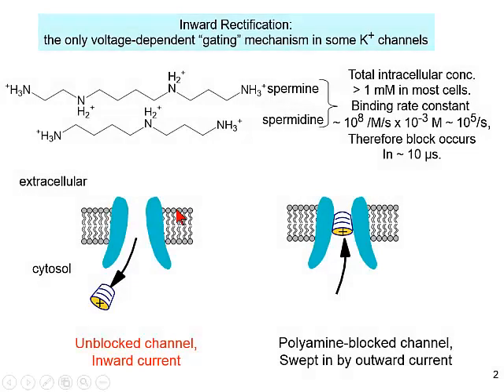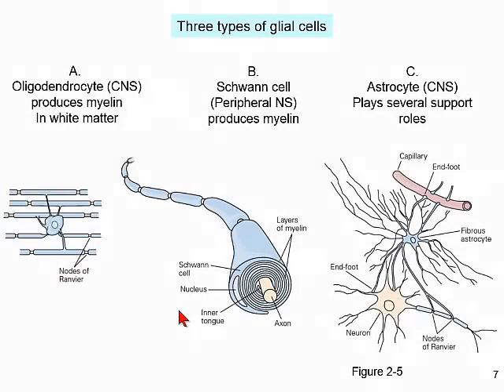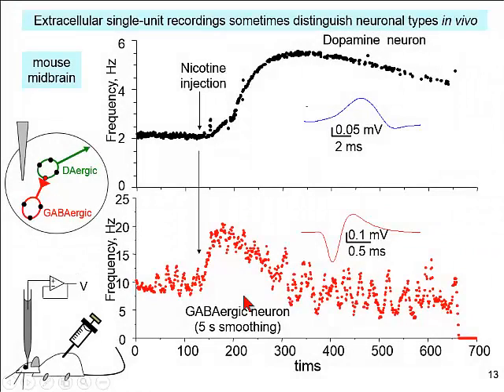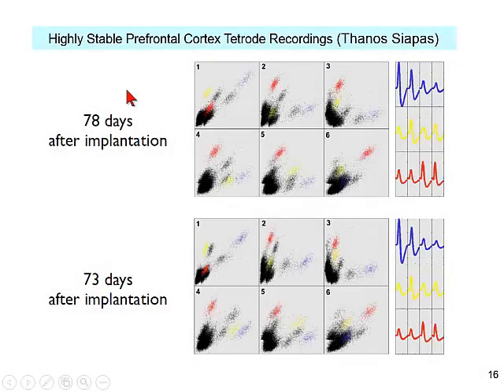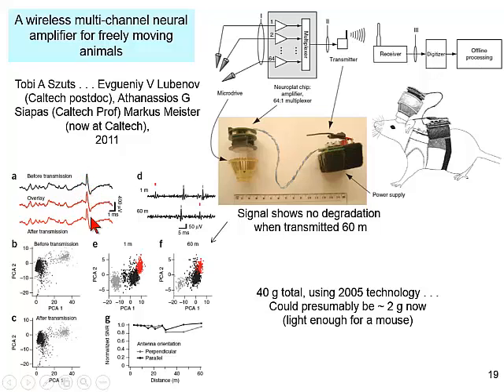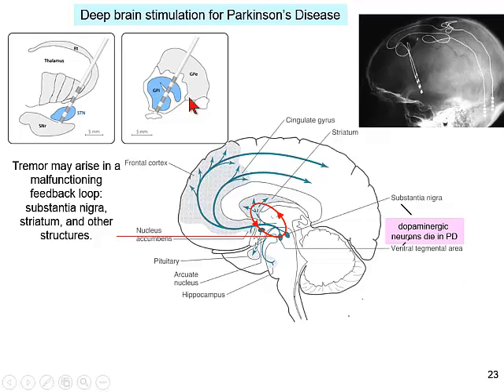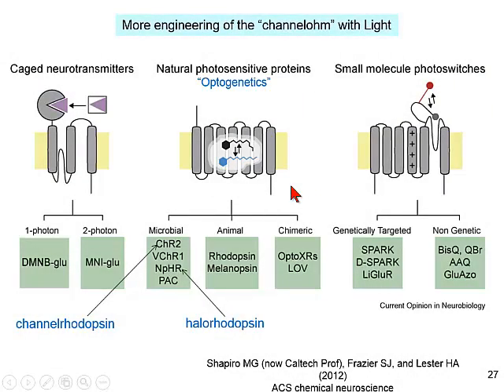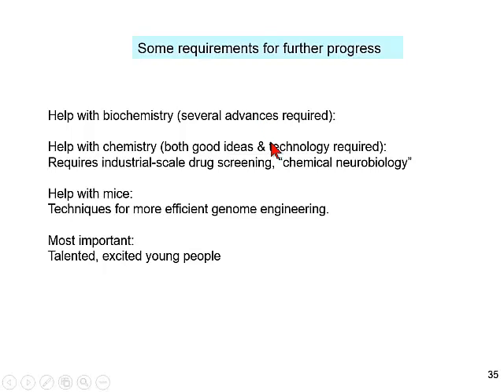Caltech Bi:CNS 150 Neurobiology Lec 11